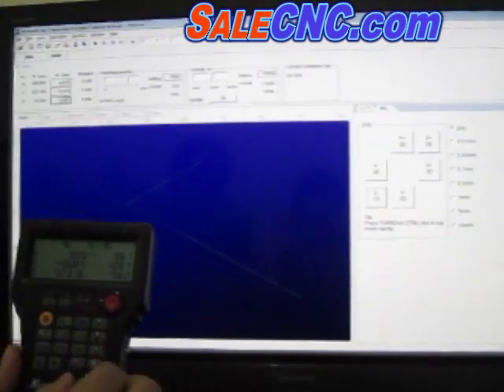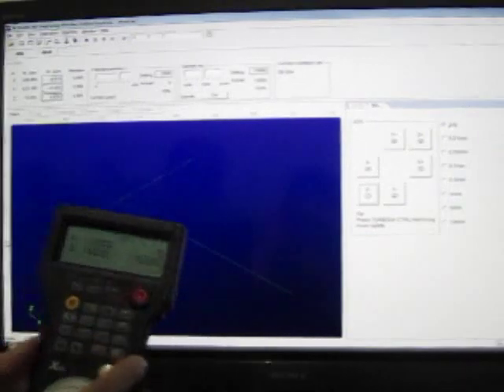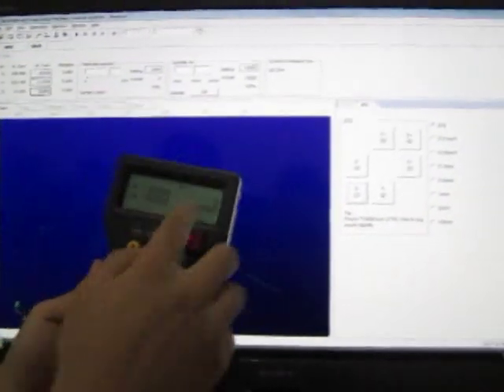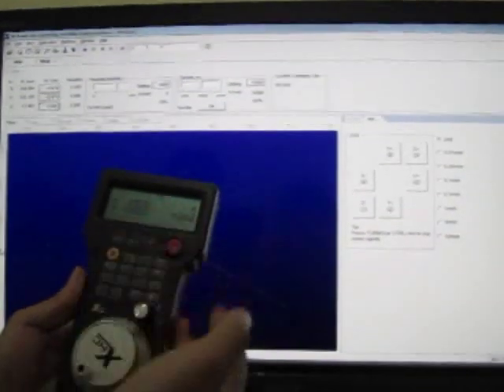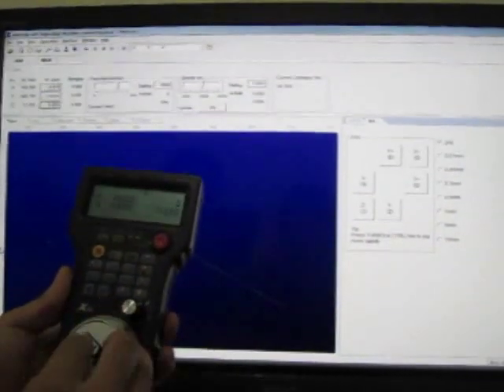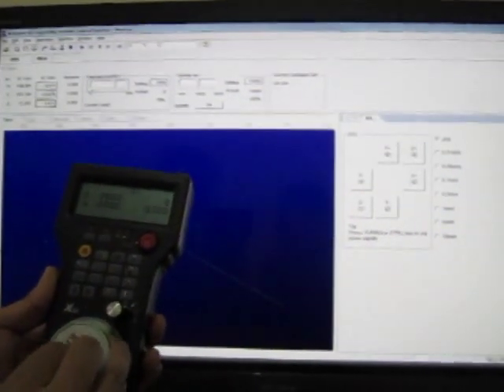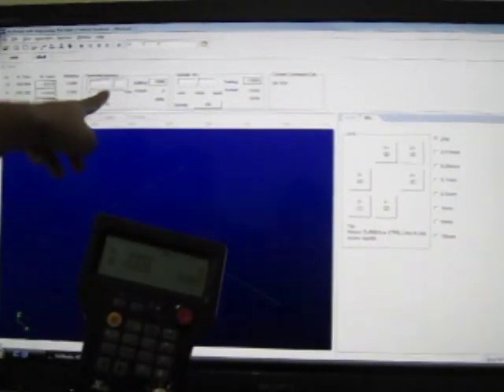Wireless Handwheel MPG